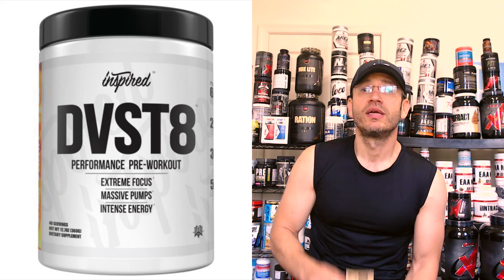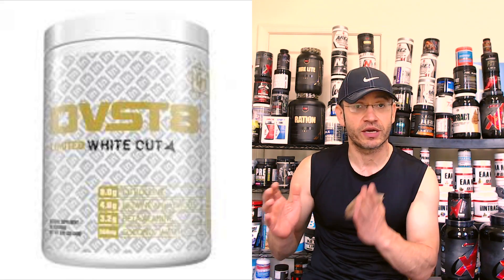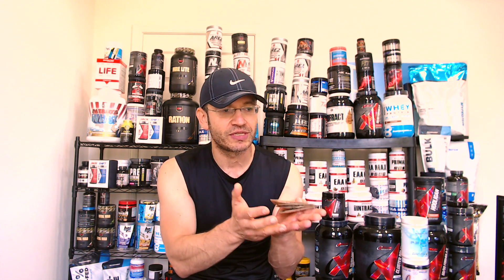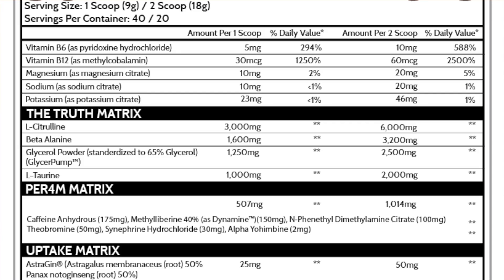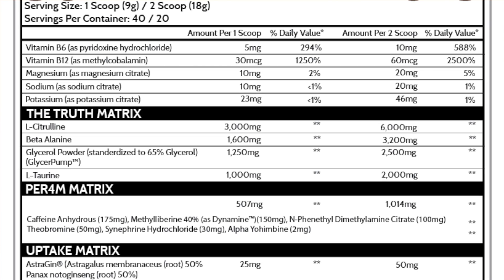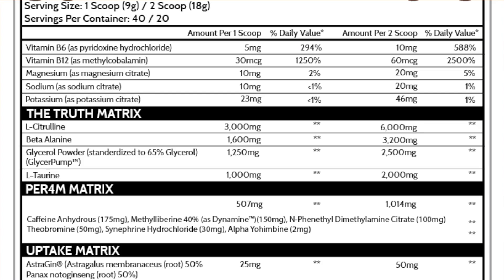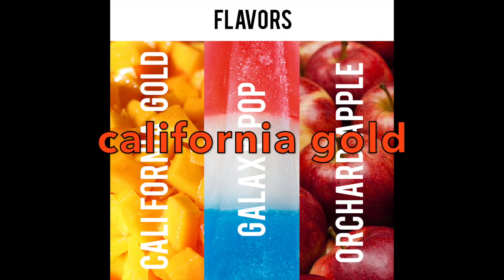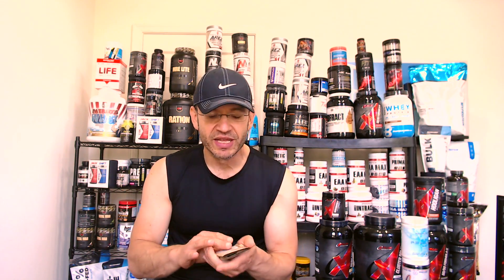Bye Bye DMHA | Inspired DVST8 Pre Workout Review (new version)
Inspired DVST8 Review | Inspired Nutra DVST8 Pre Workout Review

The new version, of the Inspired DVST8 Pre Workout is the DMHA FREE version of the uber succesful original DVST8 White Cut. Did this pre workout survive the elimination of DMHA and replacement with dynamine. Well check out the full review to get the answer.